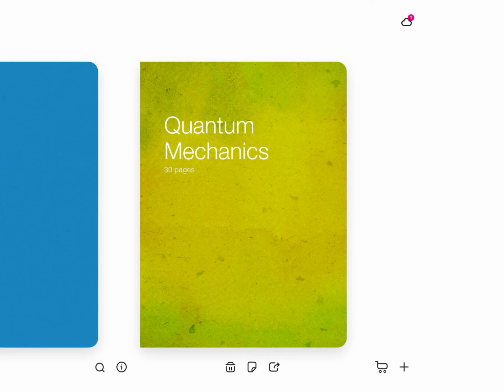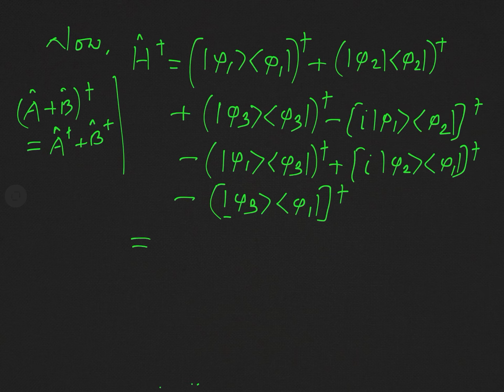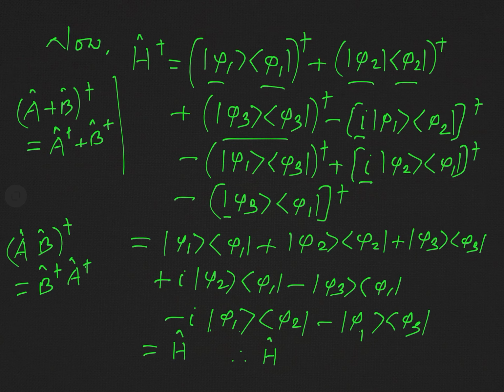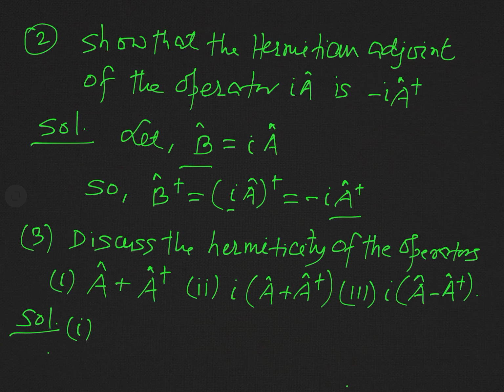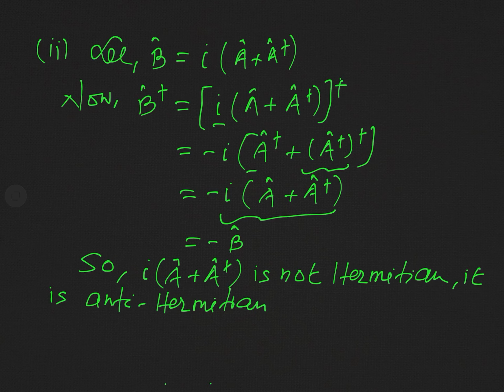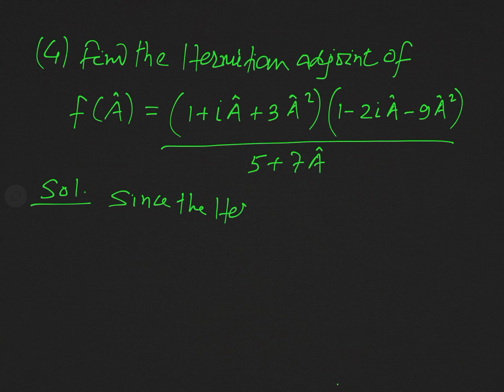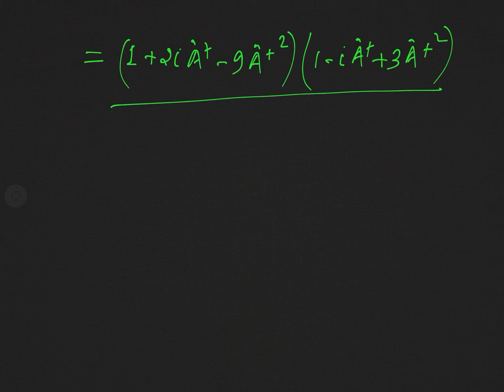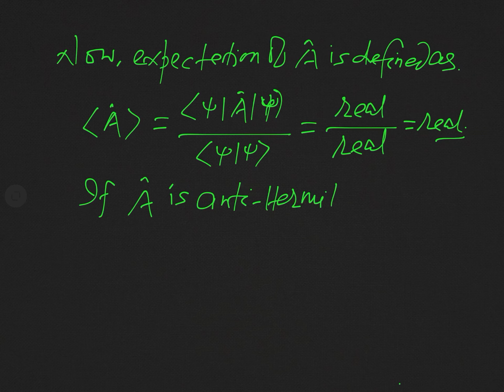Quantum Mechanics- Hermitian Adjoint- 3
This is completely voluntary, these donations can help increase the quality of the videos and the lectures overall. Quantum Mechanics- Hermitian Adjoint-3

To clarify the concept of the hermitian operator and hermitian adjoint, some illustrative examples have been discussed in this video.